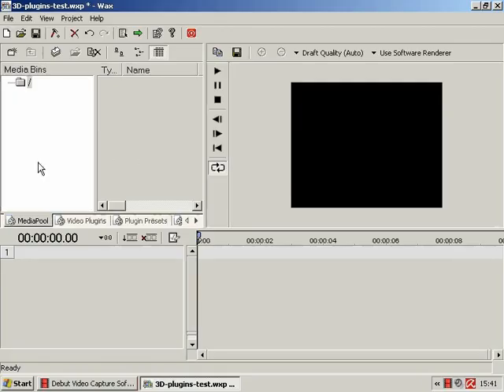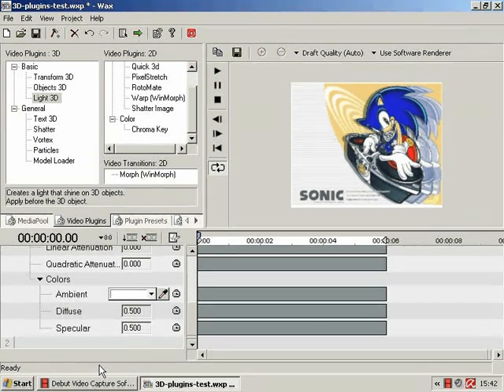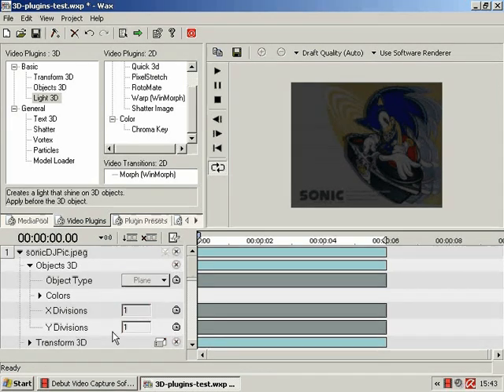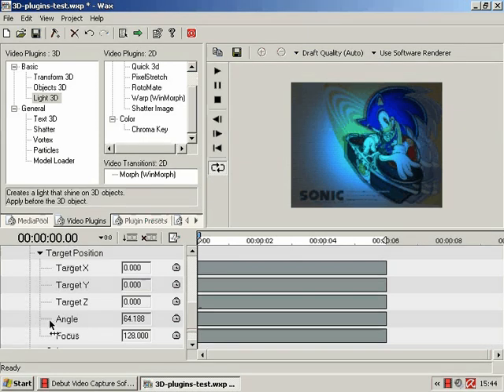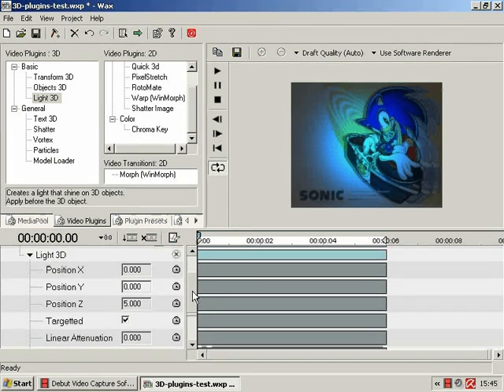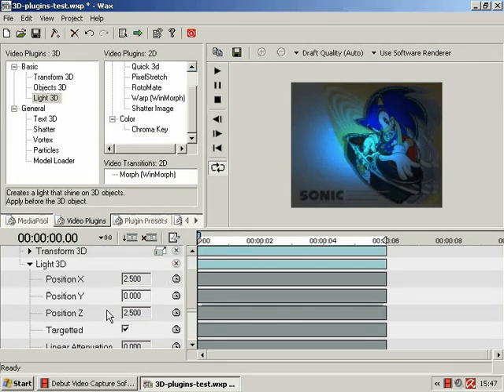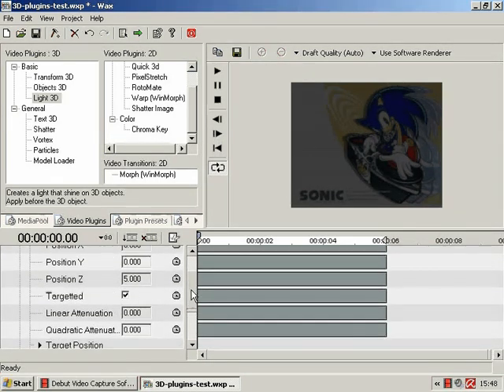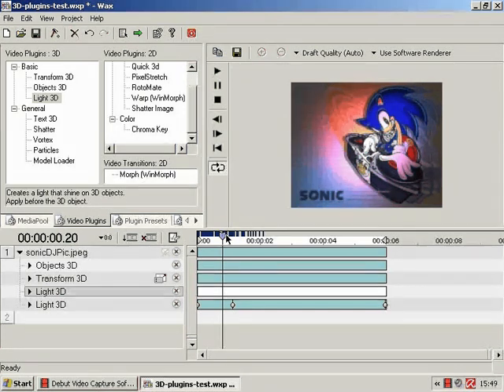Wax Plugins Tutorial - Light 3D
** RECOMMEND YOU WATCH IN 480p  **

Here we take a look at the 'Light 3D' plugin.

If you're new to Wax, I'd recommend taking a quick look at my other Wax tutorials, which cover the basics of actually using Wax: